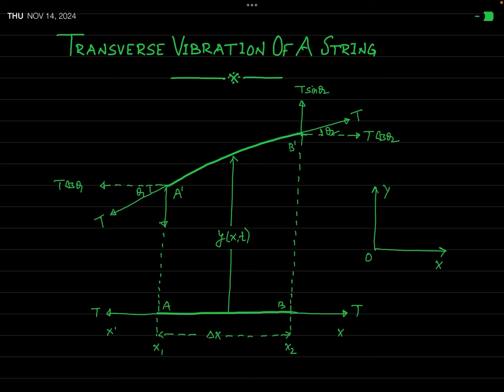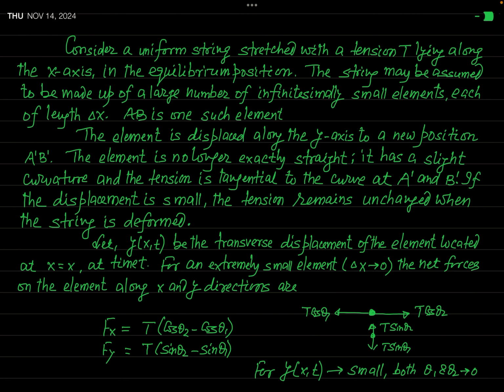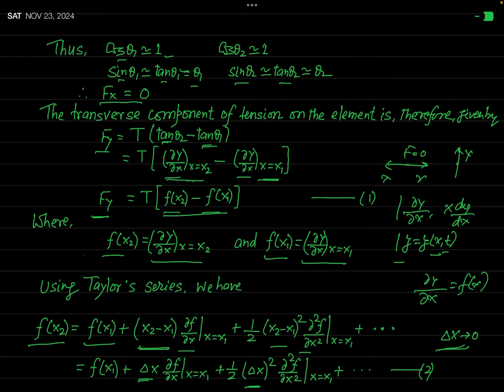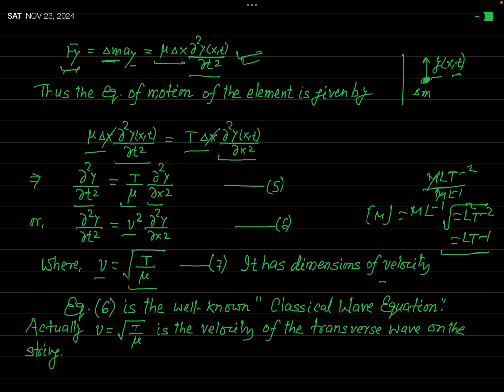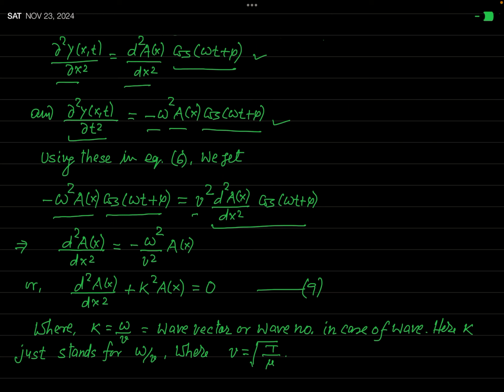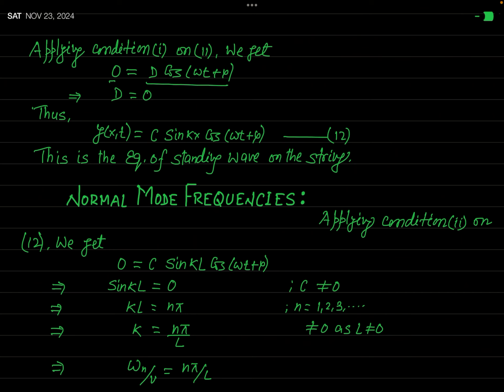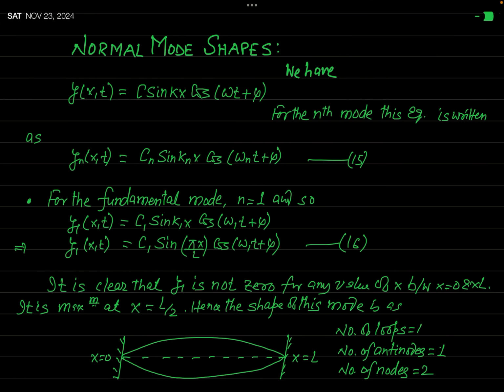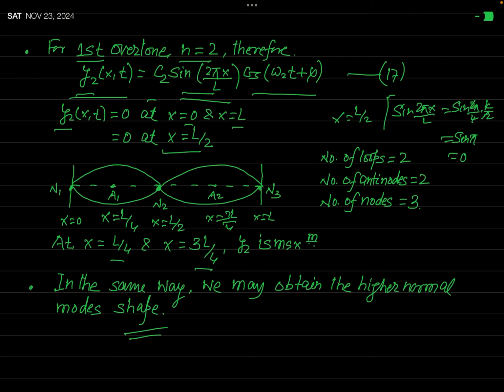Waves and Oscillations - Continuous Media : Normal Modes of Transverse Vibration of String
The normal modes of transverse vibration of string have been discussed. The equation of motion of an infinitely small segment of the string is just the classical wave equation. The amplitudes of all particles of the string determine the shape or configuration of the mode. Applying the appropriate boundary conditions the normal mode frequencies have been obtained. The vibration consists of a fundamental frequency,which is the lowest possible frequency of this vibration. The overtones are the integral multiple of the fundamental frequency when the string is rigidly fixed at its both ends.